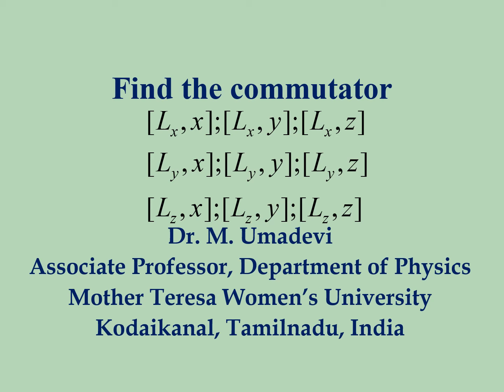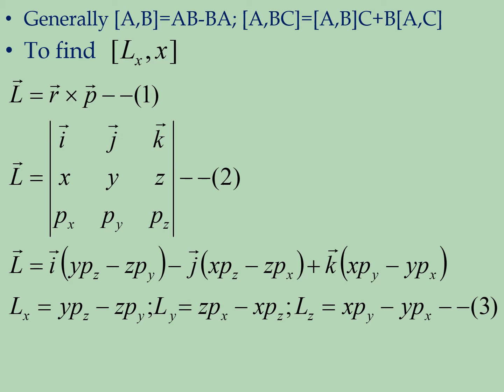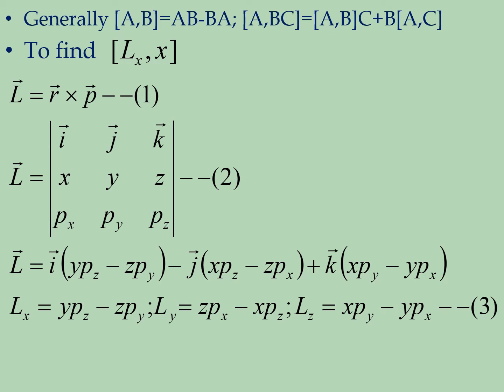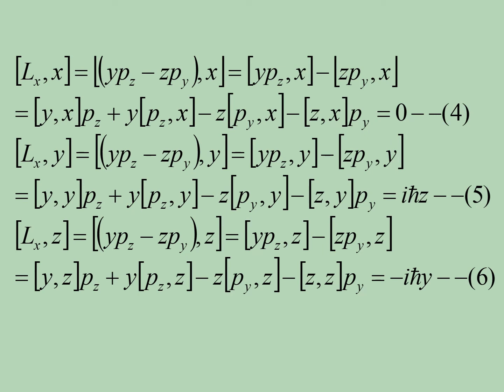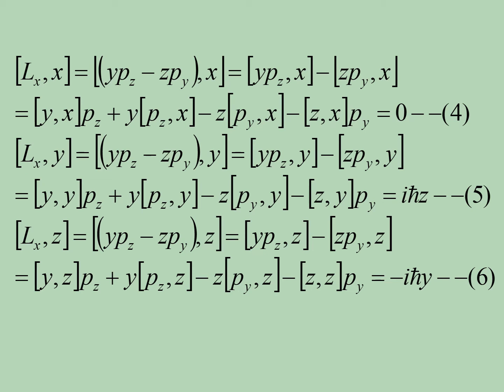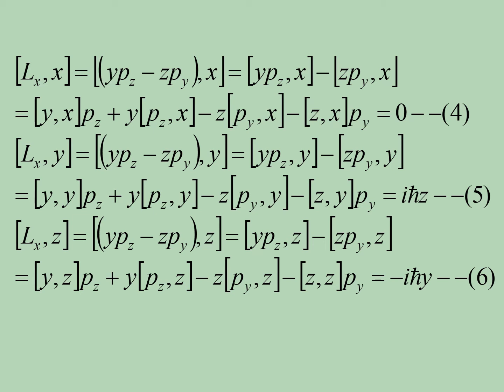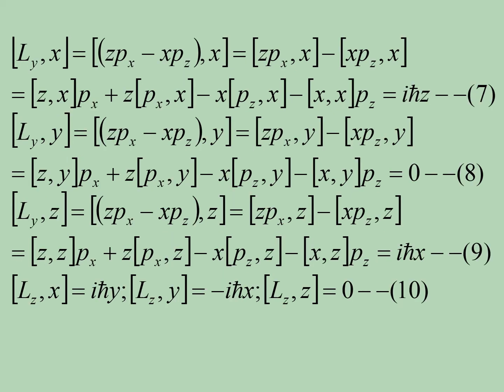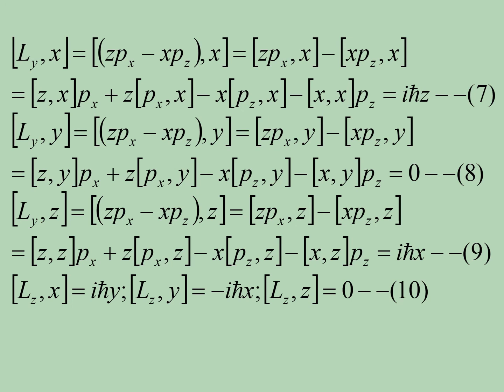commutator relation between angular momentum component and position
Commutation relation between angular momentum component and position
GATE, CSIR, PHYSICAL SCIENCE
DR.M.UMADEVI
MOTHER TERESA WOMEN'S UNIVERSITY